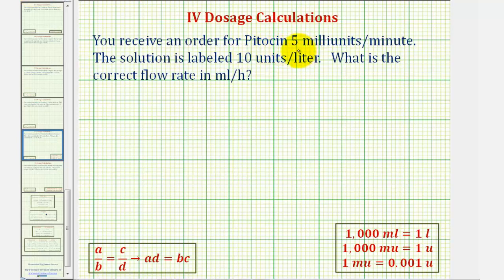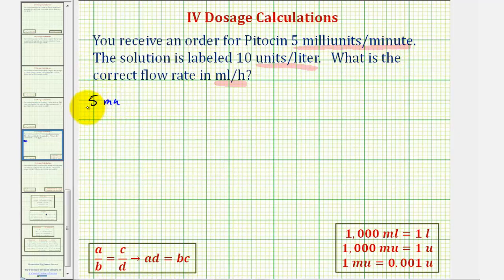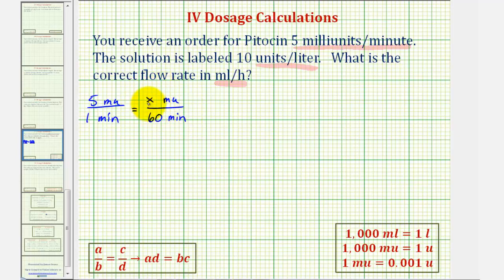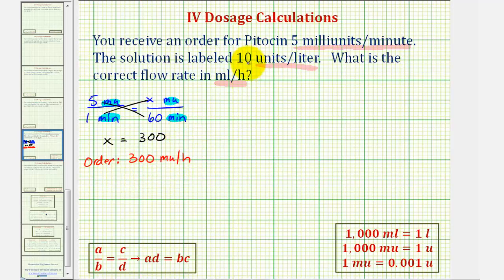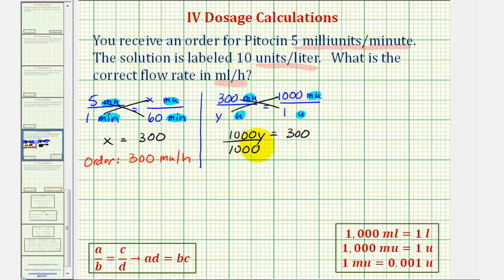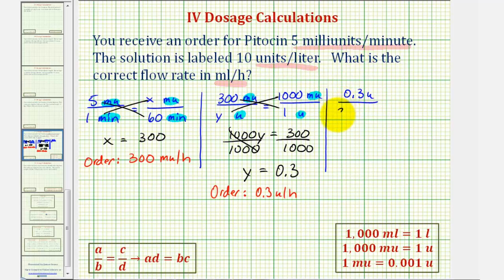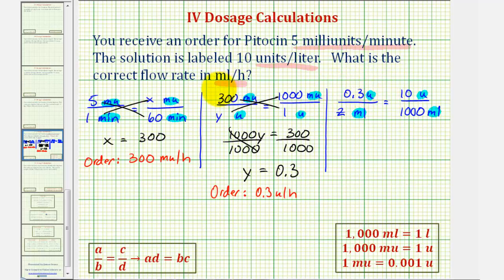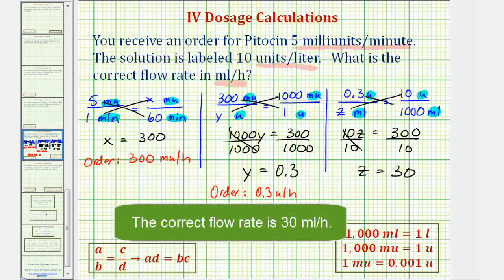Ex 2: IV Dosage Calculation - Flow Rate Requiring Three Steps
This video provides an example of how to determine the flow rate of an IV requiring 3 steps.